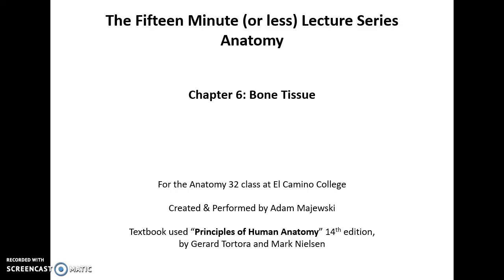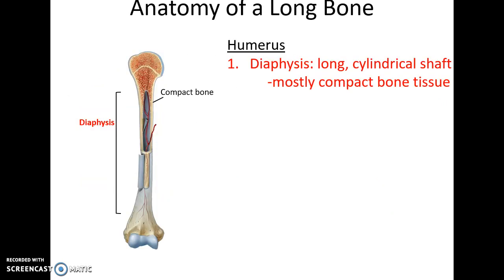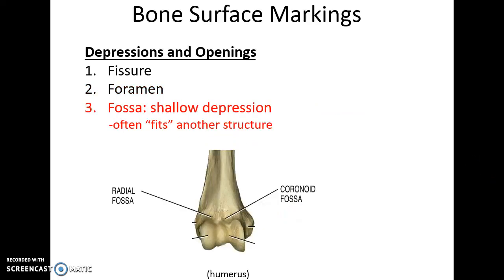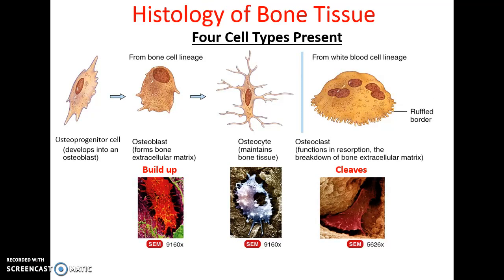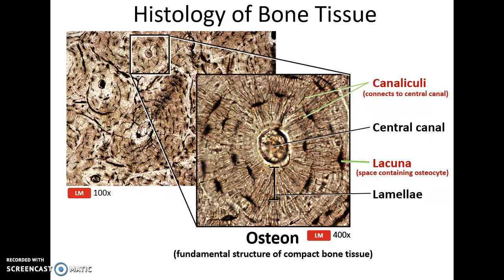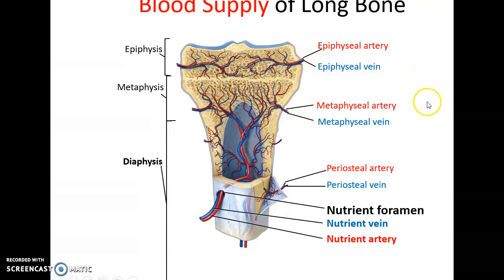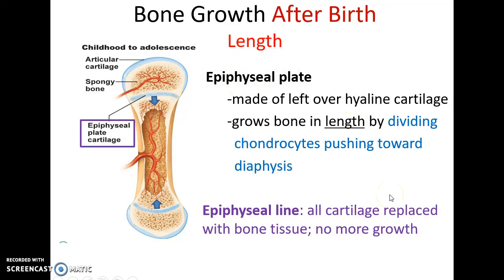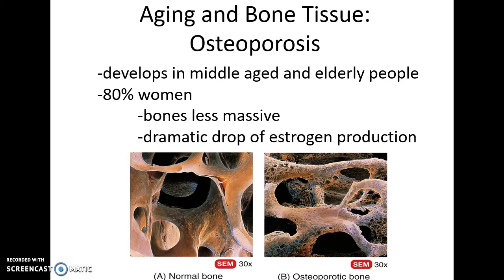Human Anatomy Chapter 6: Bone Tissue